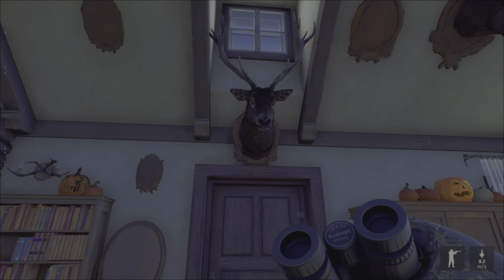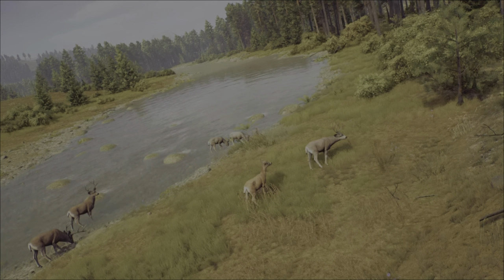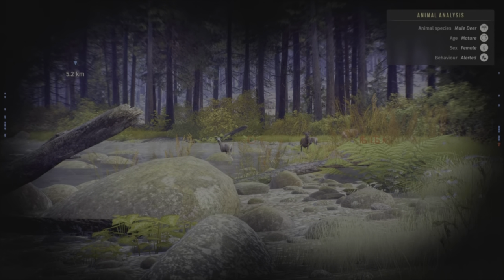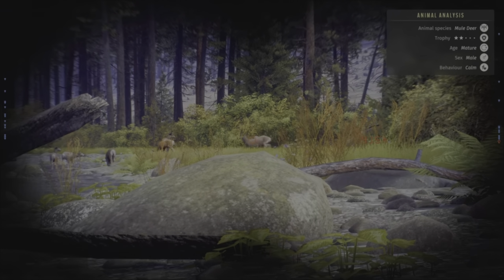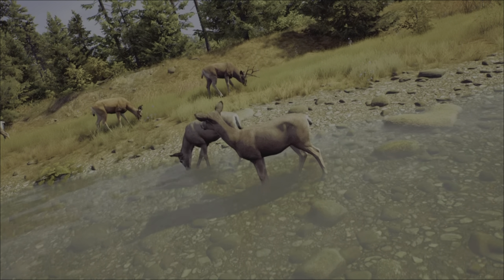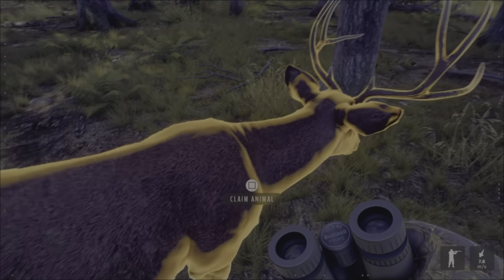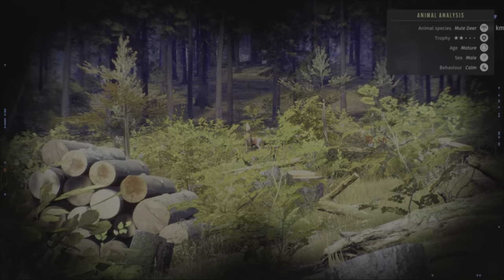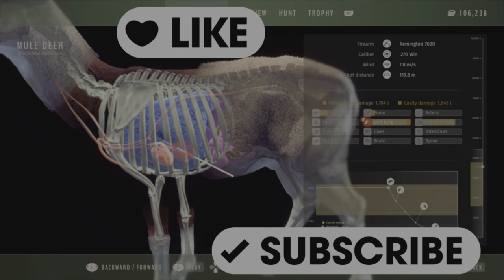WHAT TO SHOOT advanced guide Part 1. Differenciate the 3 stages of Mature age in Way of the hunter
How to DIFFERENCIATE the 3 stages of MATURE age to hunt the right animal checking the FUR turorial. Way of the hunter advanced hunting guide.